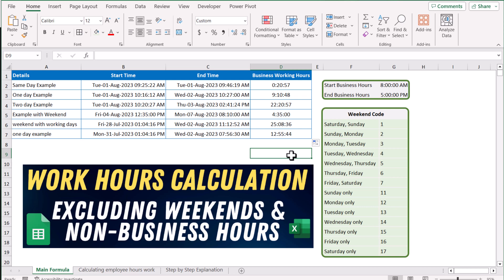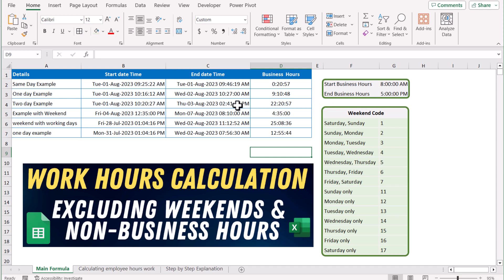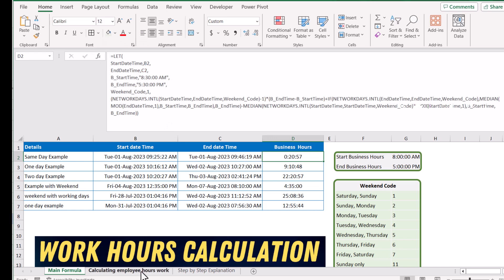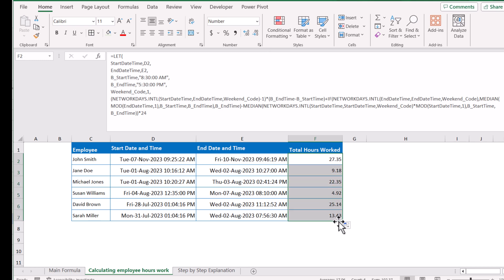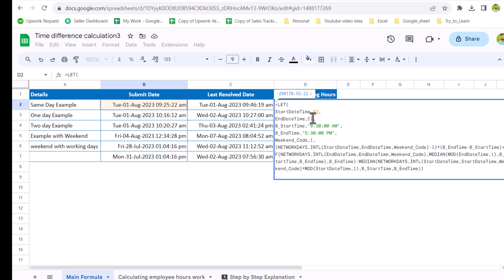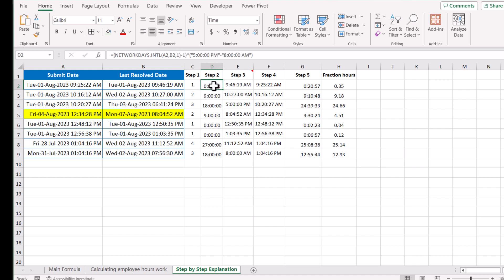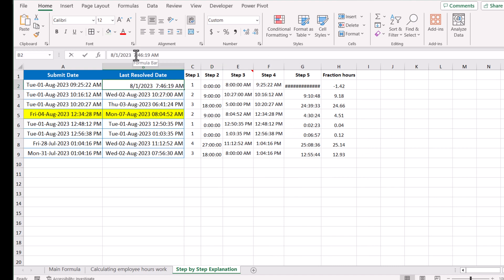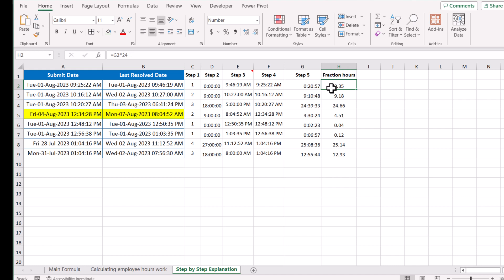Easy Formula for Calculating Hours in Excel and Google Sheets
In this video, I'll share a simple formula for calculating net business hours, excluding weekends and non-business hours (after hours). This Excel and Google Sheets formula is easy to use and can save you a lot of time.
===Chapters===
0:00 Quick Formula Overview
01:21 Understanding Formula Parameters
02:05 Application of the Formula in Excel and Google Sheets
02:50 Computing Net Working Hours as Fractions
03:50 Applying the Formula to Calculate Net Working Hours in Google Sheets
04:41 Comprehensive Step-by-Step Instructions

Also check my channel for more amazing and logical video.